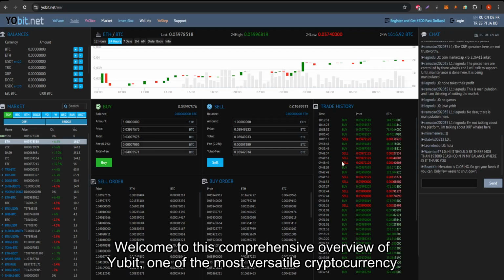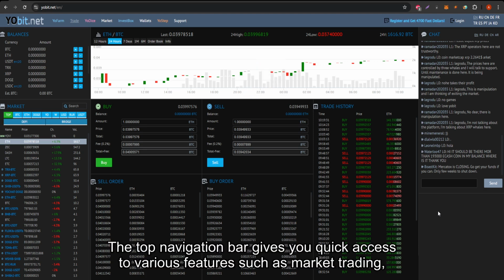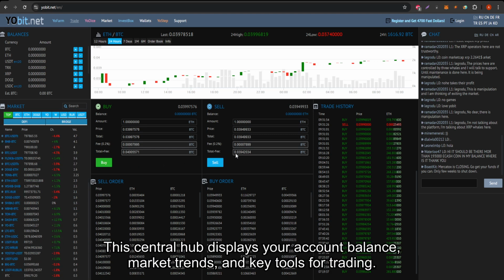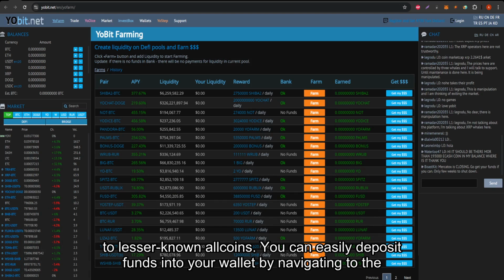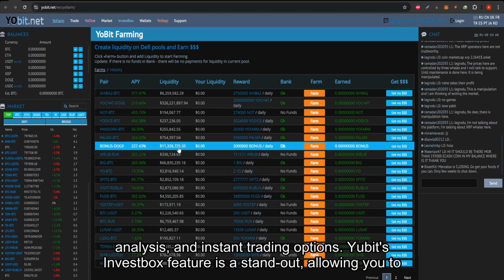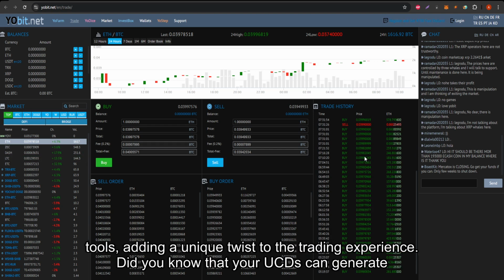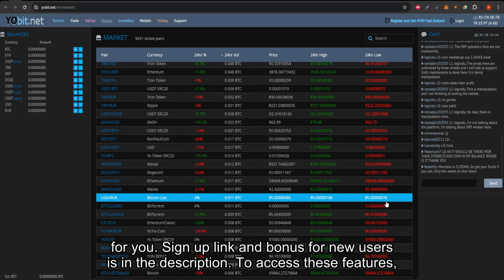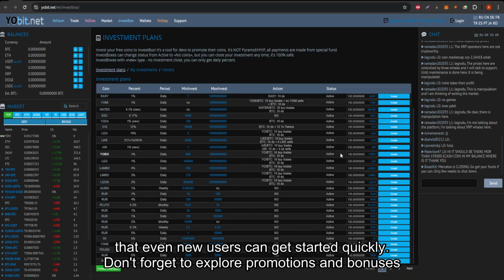Yobit Overview: Explore Trading Features & Bonus for New Users!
Yobit is your gateway to seamless cryptocurrency trading. Dive into its user-friendly interface, diverse coin offerings, and innovative features like investbox and token trading. Start your crypto journey today! Sign up through this link and get a bonus for new users